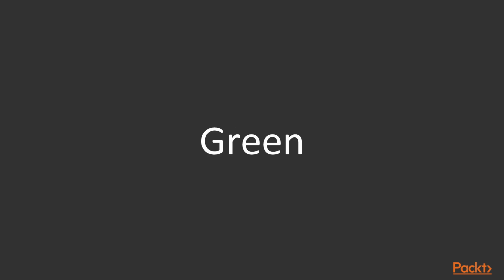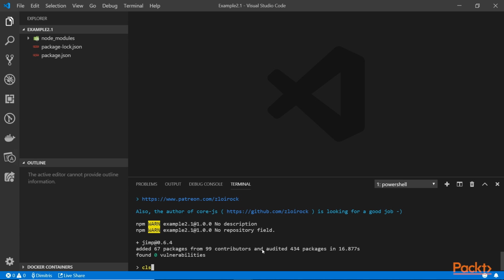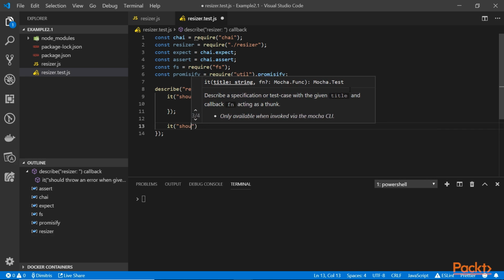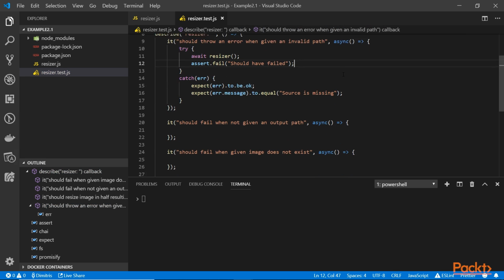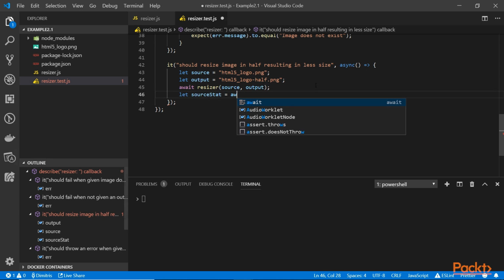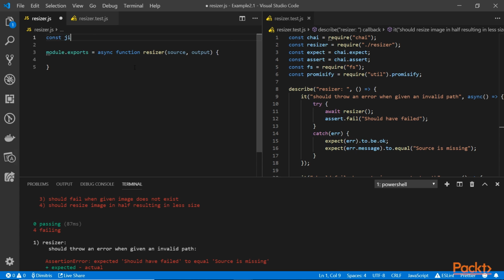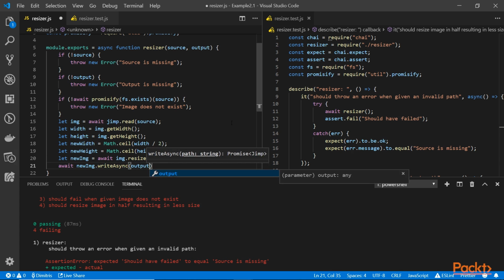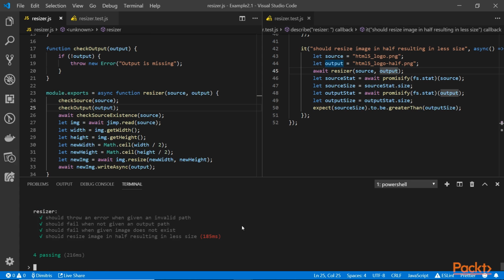JavaScript Testing Best Practices : Red. Green. Refactor | packtpub.com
This video tutorial has been taken from JavaScript Testing Best Practices. You can learn more and buy the full video course